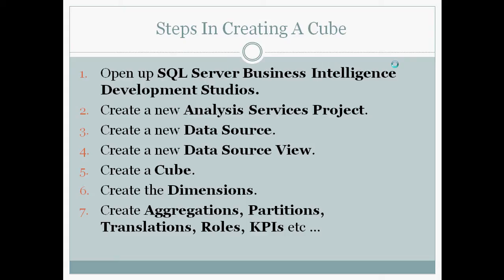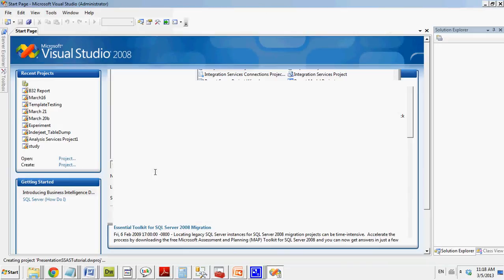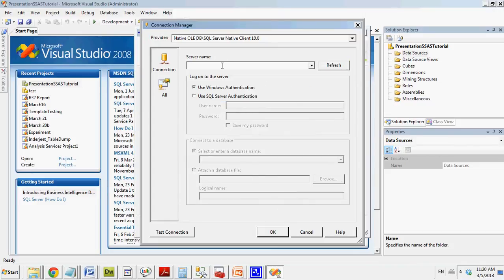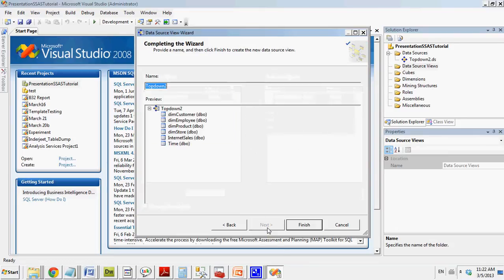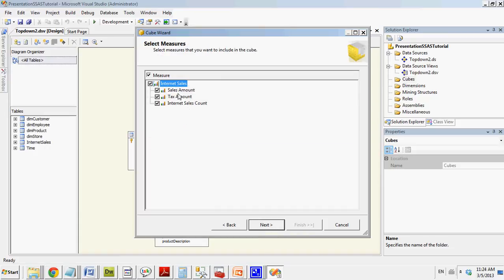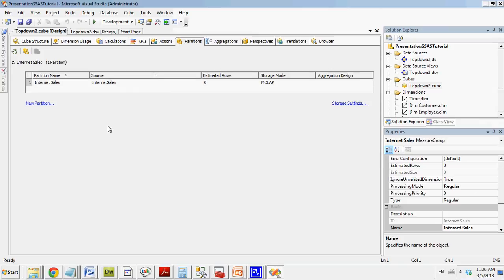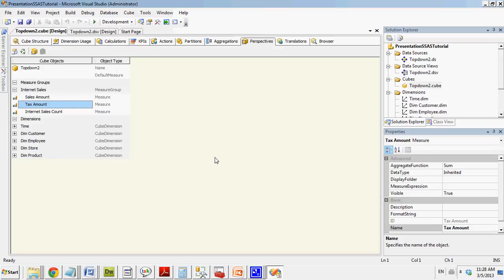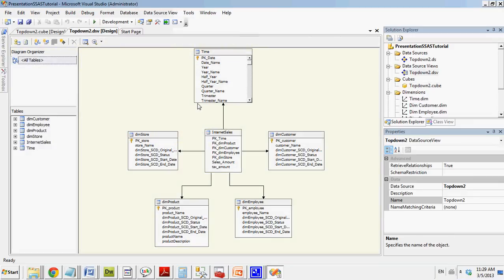Dev Lecture: Part 1 - Create A Cube With SSAS 2008 R2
This is the first part of a two part lecture series which goes into creating a cube using SSAS. Part 2 will delve into how to optimize and utilize the cube using KPIs, Aggregations, Partitions etc ...

This is for SSAS 2008